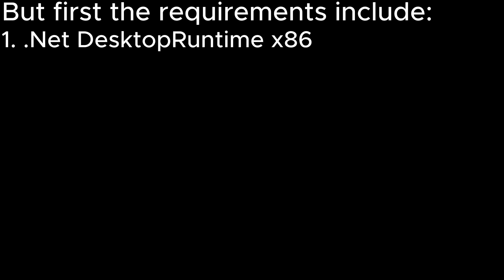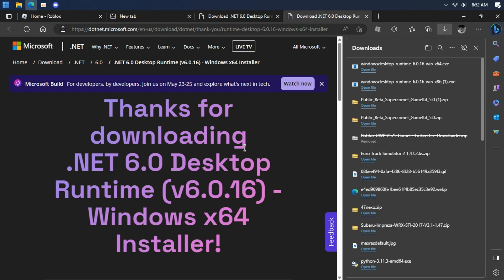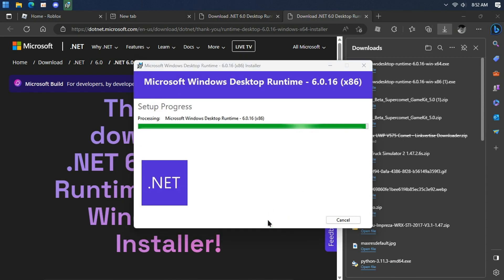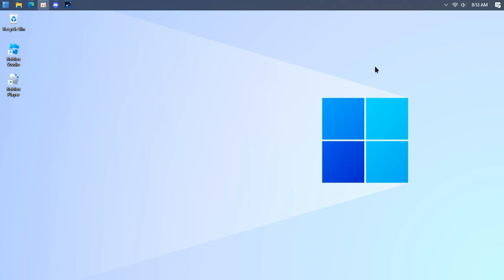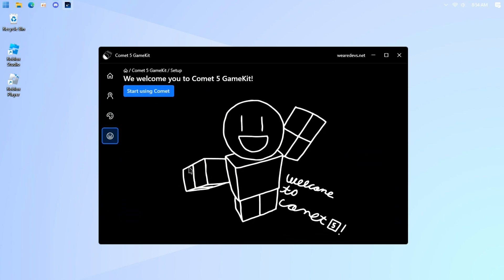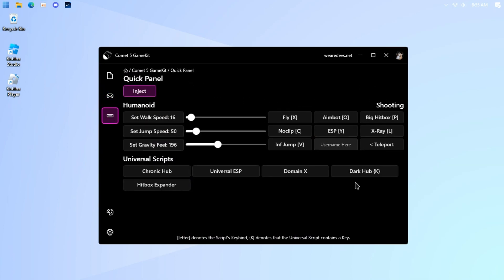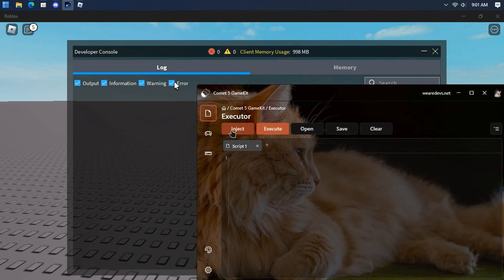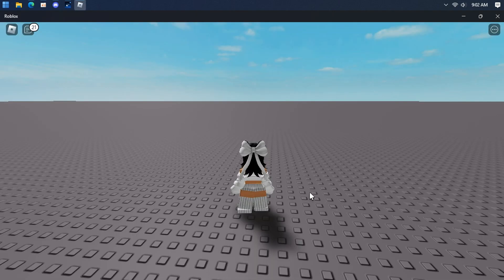How to set up Comet 5 GK (AFTER ANTI-CHEAT) NEEDS ROBLOX FROM MICROSOFT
Required Files:
Make Sure to Have Microsoft Version Of Roblox Installed!